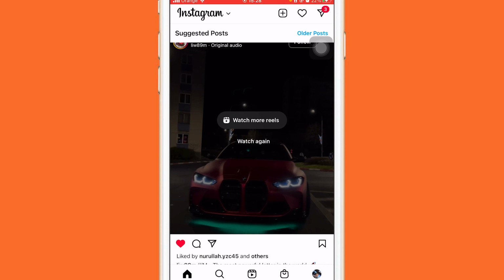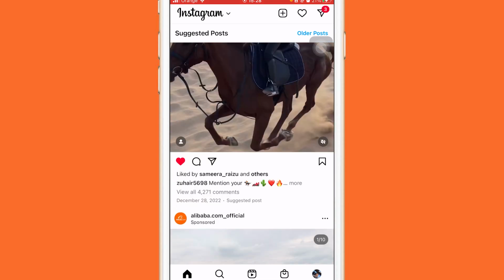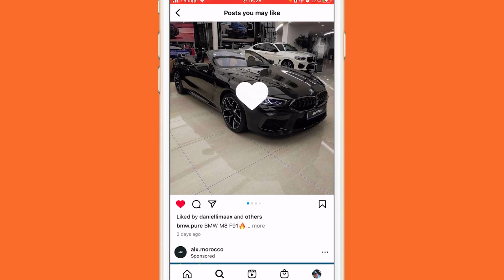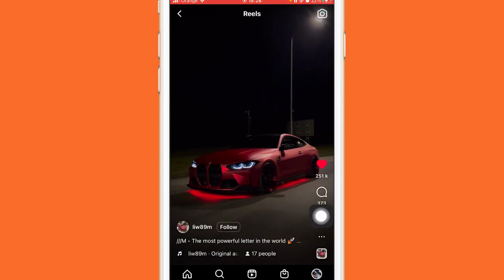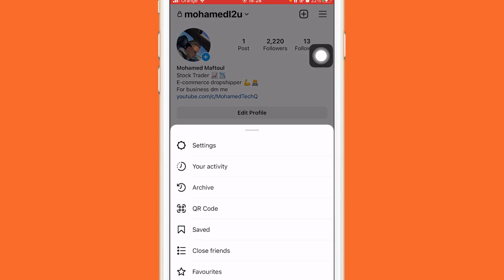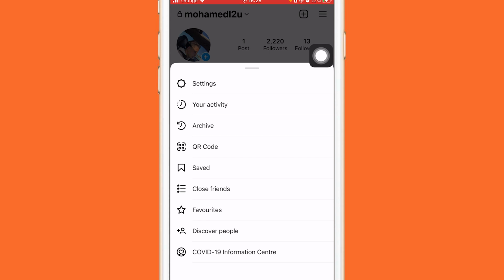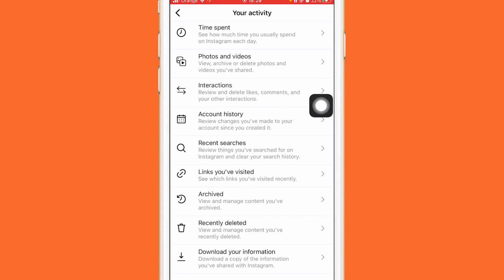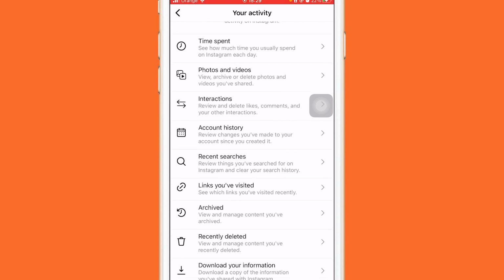How To See Liked Posts on Instagram? – Posts You’ve Liked Feature (2024)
How To See Liked Posts on Instagram? – Posts You’ve Liked Feature (2023)
How to fix liked posts not showing on Instagram? Below we'll discuss how you can solve this error so you can always see the posts you've liked on the social media platform.

Learn how to see all the posts you have liked on Instagram.